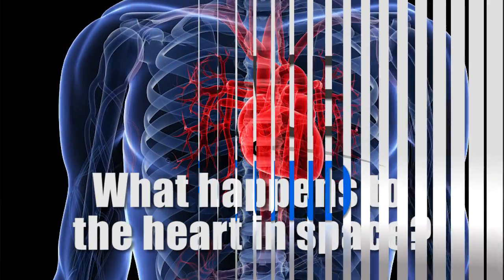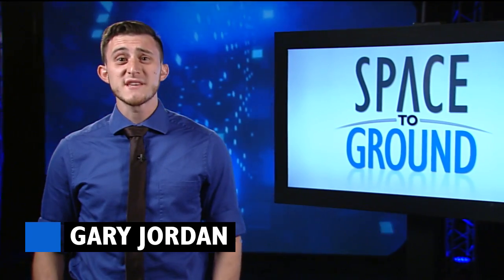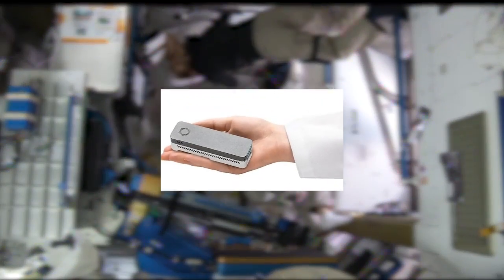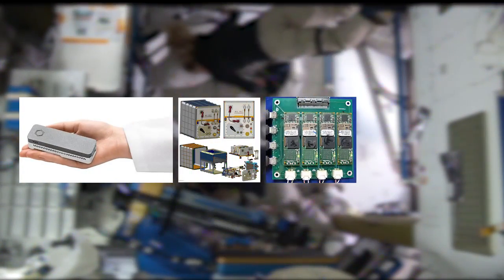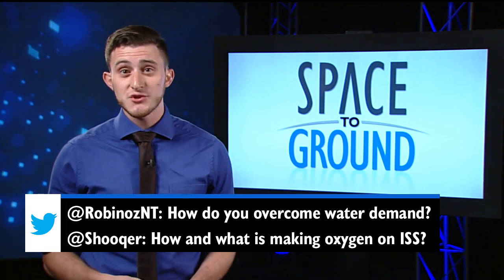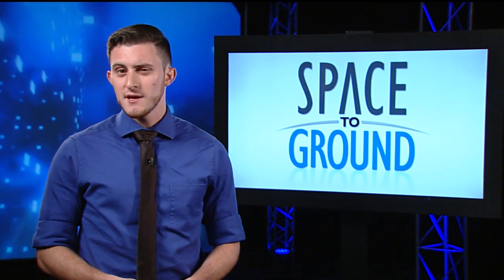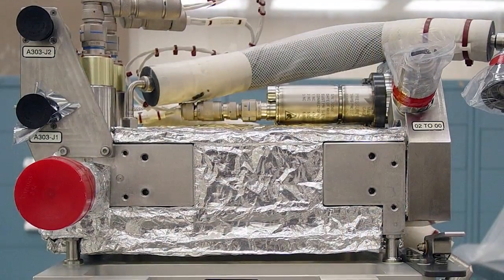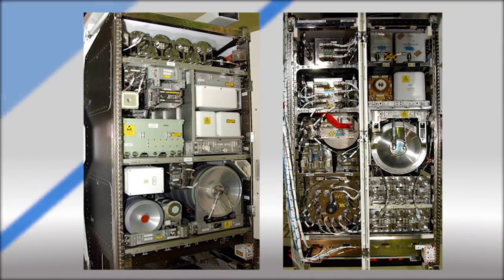Space to Ground: From The Heart: 07/29/2016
Category
Science & Technology
License